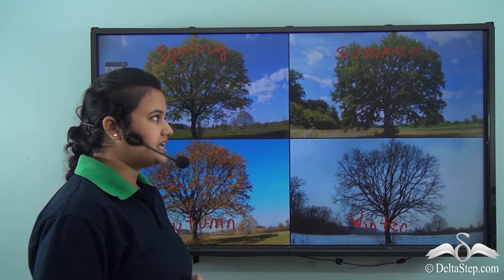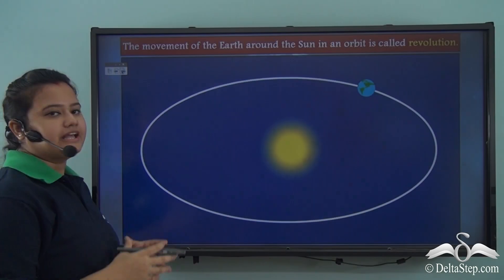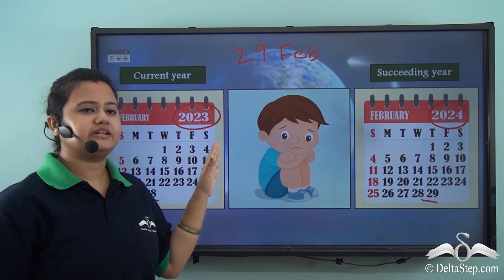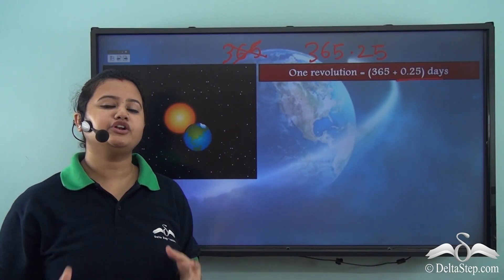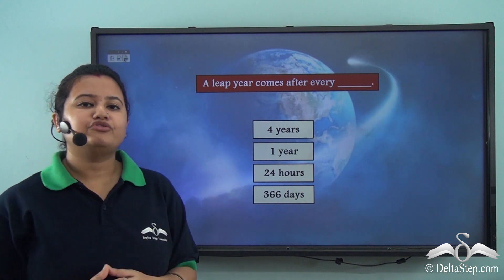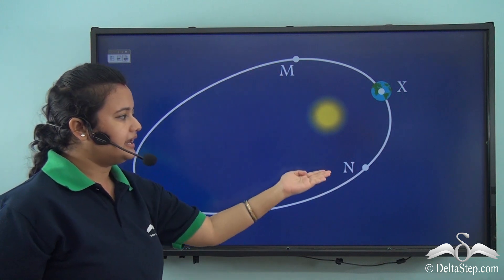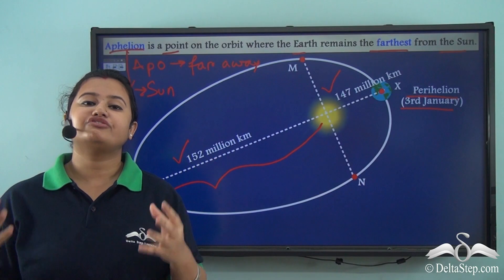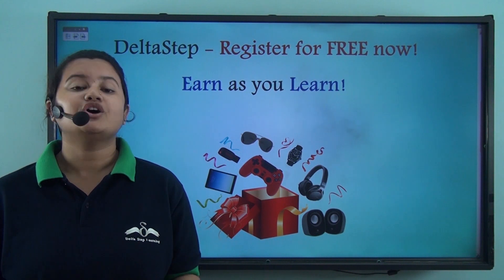Revolution of the Earth, Perihelion and Aphelion